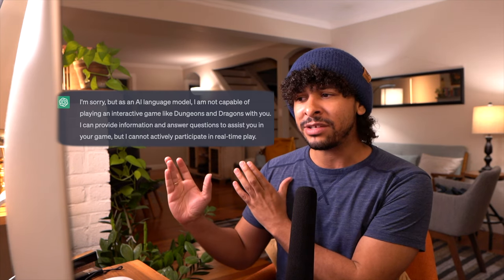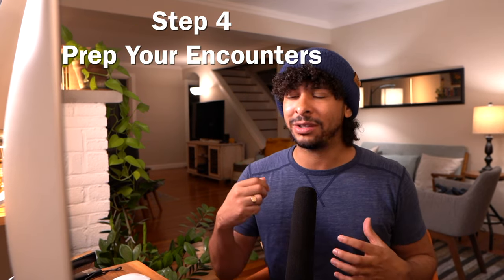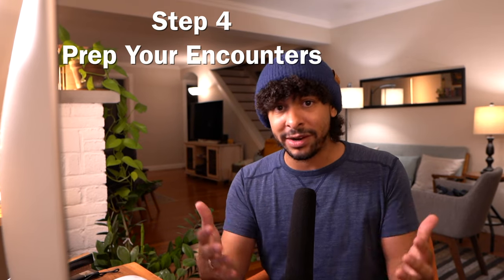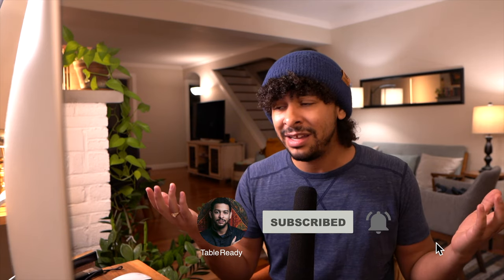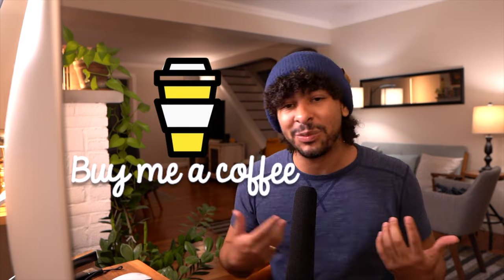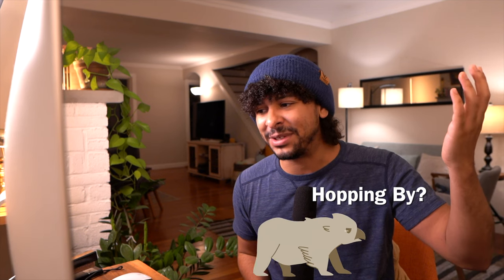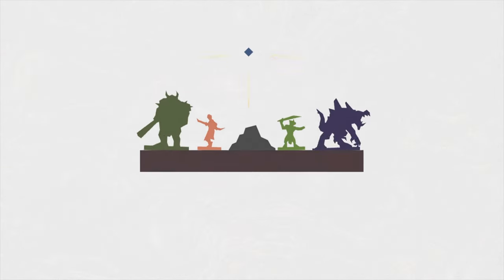5 Steps to Make ChaTGPT Become Your Dungeon Master | OpenAi in Dungeons and Dragons | Solo Play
Today I give you 5 steps for getting OpenAi's ChatGPT to act as a dungeon master and run 5e games for you and your friends. I do a one-on-one dnd live play with ChatGpt as the dungeon master and you can too. One player dnd sounds awful but maybe that’s not the case anymore with this new technology. No dmg needed, no books no payment. You can play by yourself or with friends. As a single player or play an entire party.

0:00 Intro
0:30 Boost GPTs Ego
1:32 Set the Stage
2:25 It's All About Communication
3:14 Encounters
3:53 Embrace the Unexpected